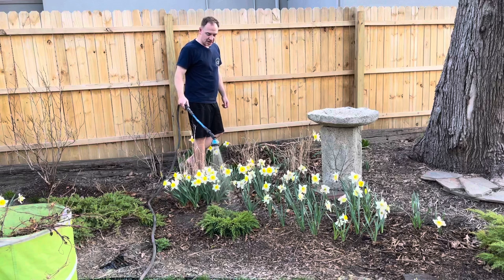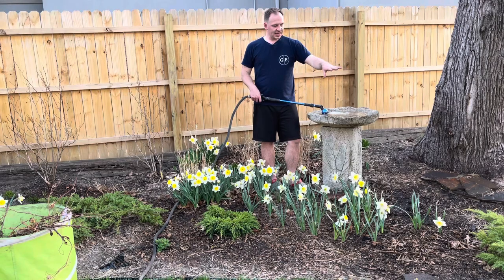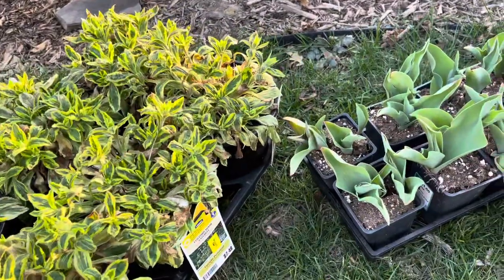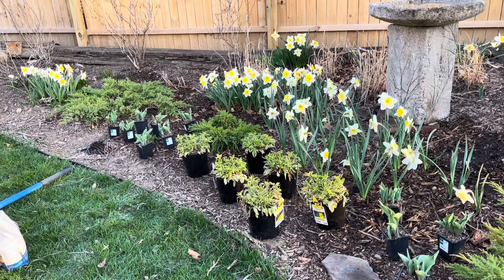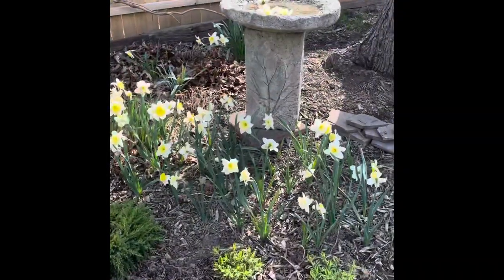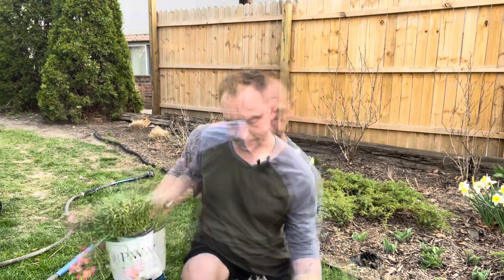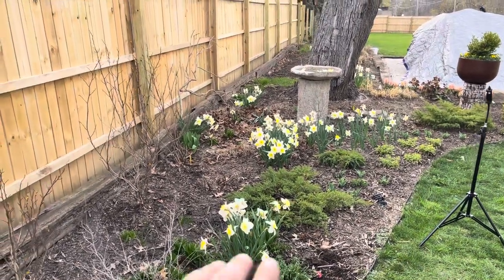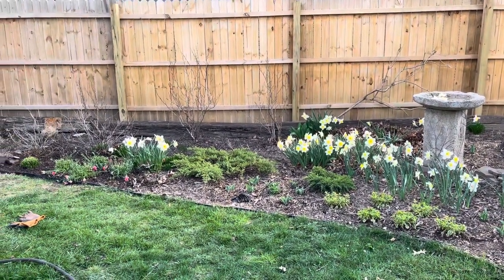Plating new plants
Planting a few new plants in the side bed.
Nothing to crazy but it really helps seeing som color a variation of texture in this bed.

If you like my page, you might consider following me on
And here on YouTube.

Just follow my link tree here to find them!